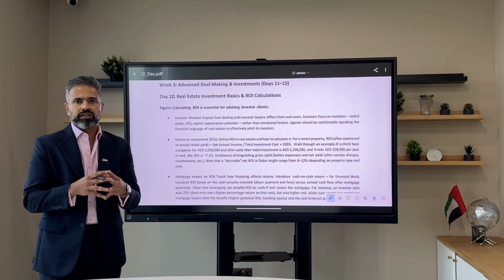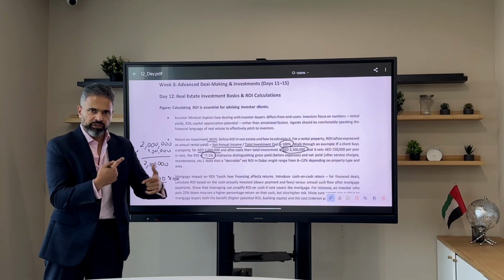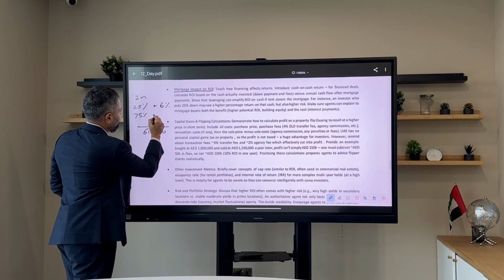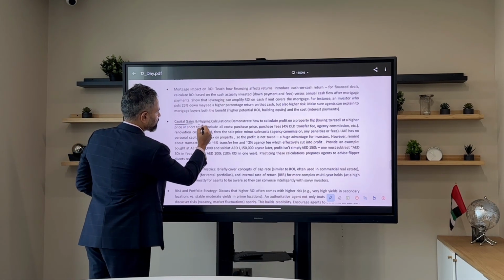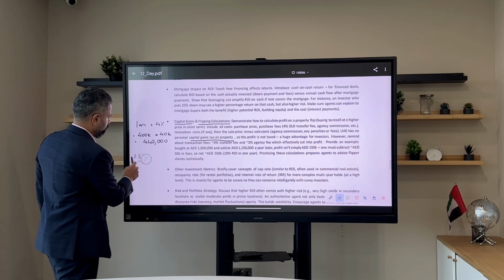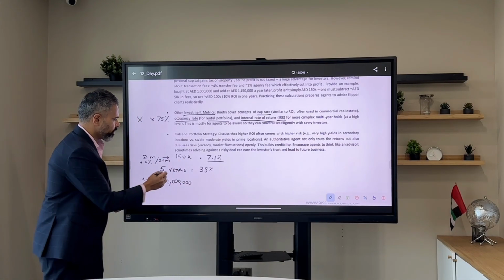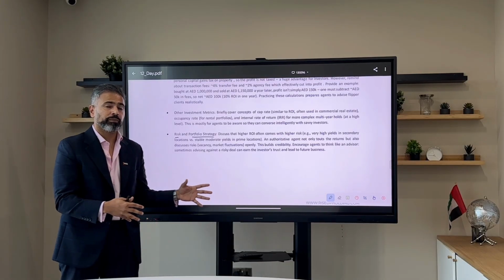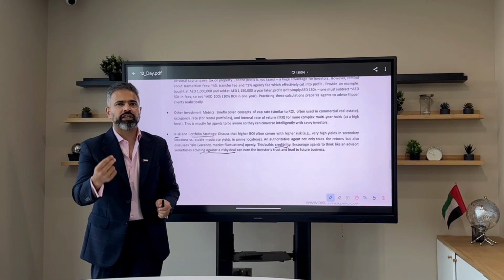Real Estate ROI Made Simple (With Examples) | Day 12/30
"If you can't calculate returns, you can't serve investors — and investors are the UAE's biggest buyer segment. ROI, yield, and cash-flow made genuinely simple.

This is Day 12 of 30 — The 30-Day UAE Real Estate Agent Bootcamp.

• Gross vs net rental yield — calculated step by step
• Service charges, management fees and the real cost stack
• A worked ROI example you can reuse with clients

📚 THE 30-DAY UAE REAL ESTATE AGENT BOOTCAMP
30 daily sessions taking you from fundamentals to an AED 1M commission blueprint — for new AND experienced agents.

📜 Media License Permit No: 5999402